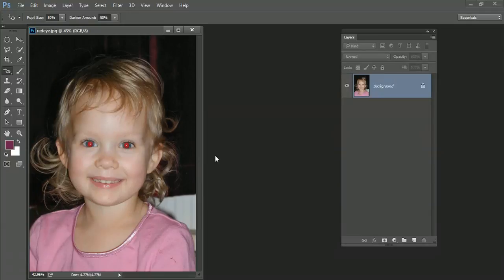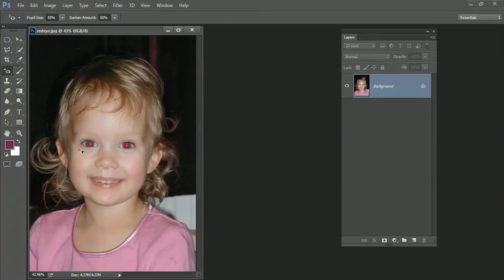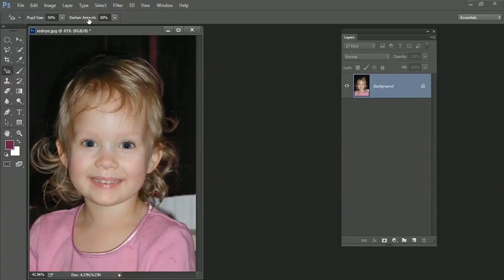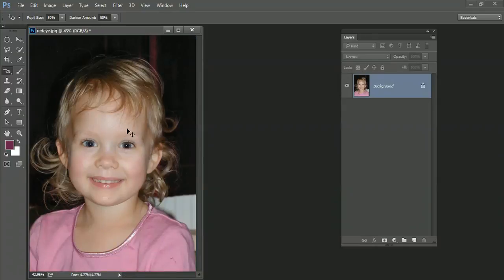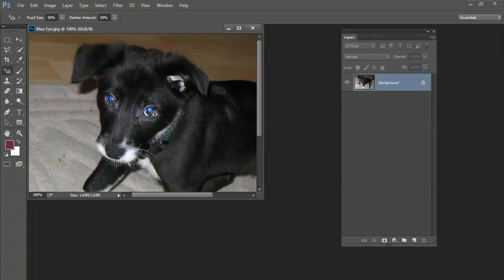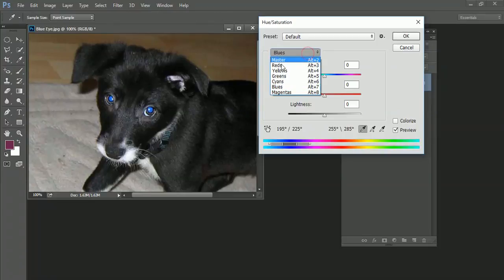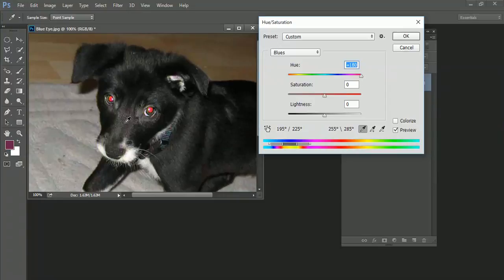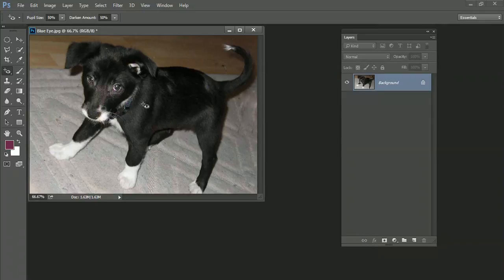Photoshop - removing red eye